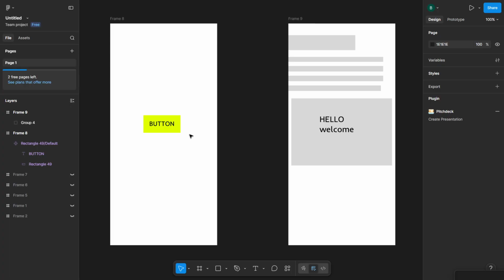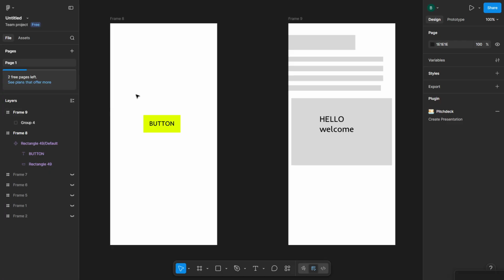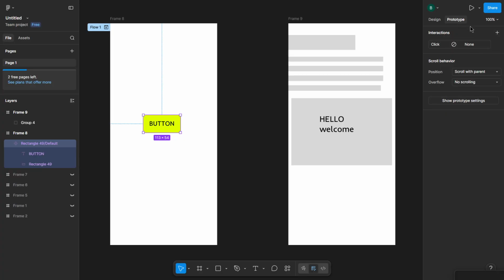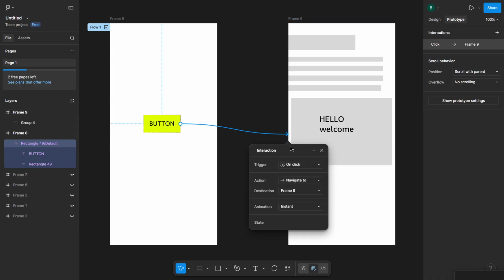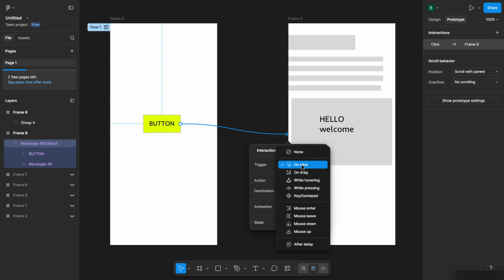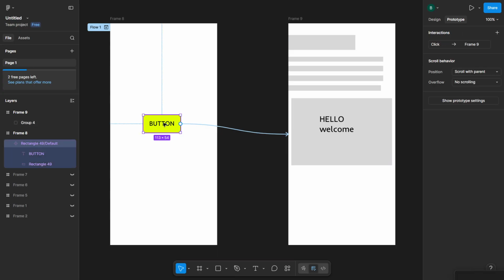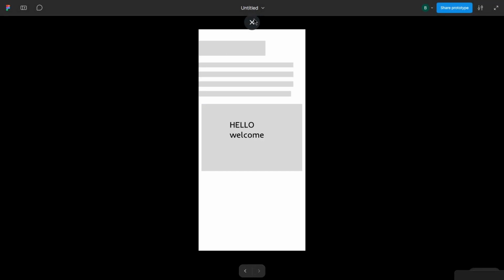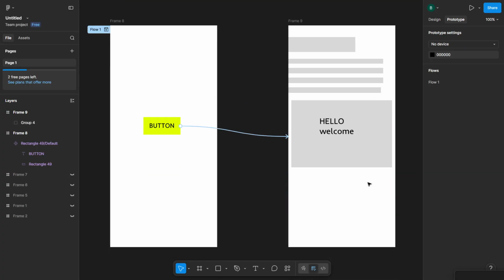How to Navigate from One Page to Another in Figma (2026 Guide)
In today's video I will teach you how to go to another page in figma, how to link pages in figma, figma button to another page, figma link to another page, how to animate in figma, how to create a custom scroll bar in figma, how to create wireframe in figma, navigate figma pages, how to create a design system in figma, how to make links in figma, one page website figma, create buttons to navigate figma, figma one page website, how to move figma drafts files to a team project, how to create figma.